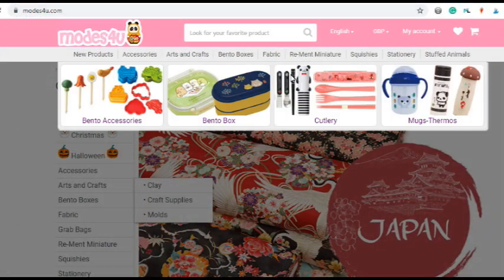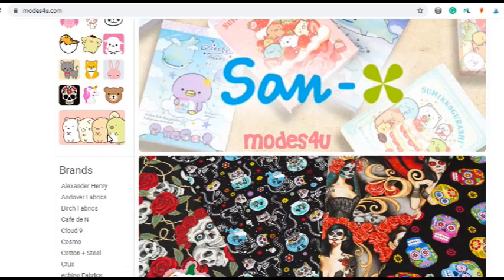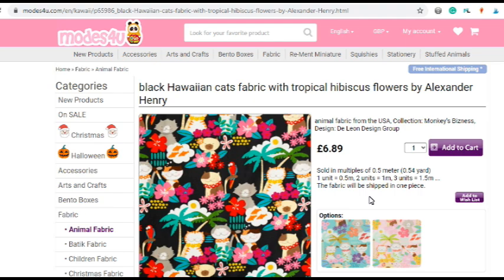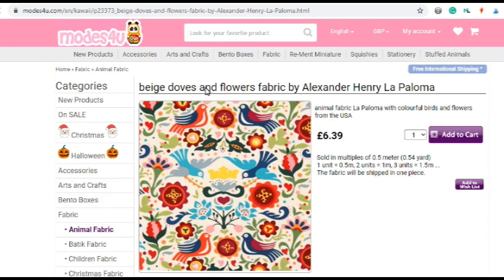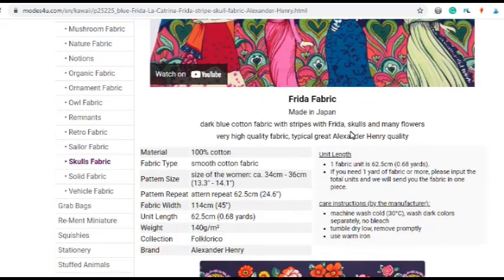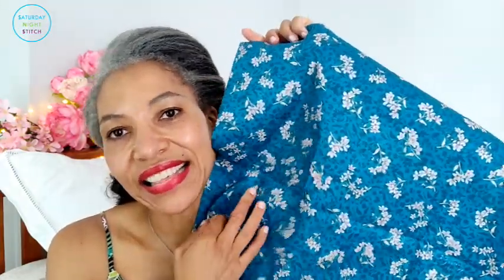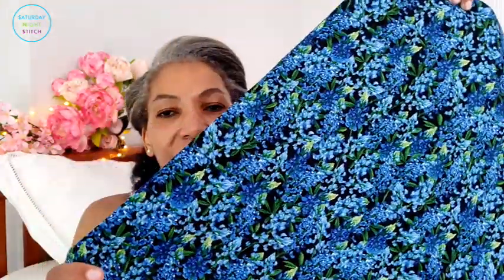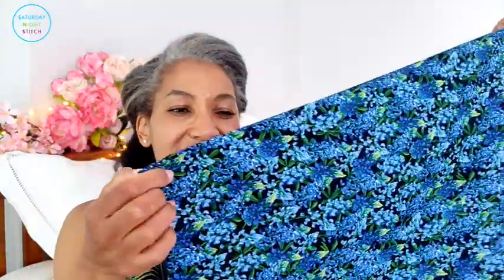Modes4u Fabric Haul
Links to Fabrics in this video -

Modes4u review